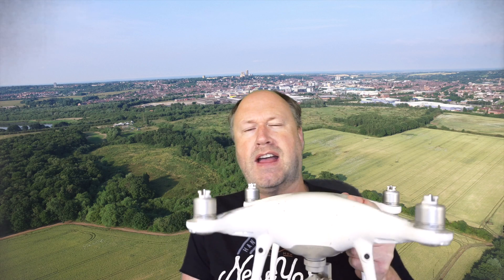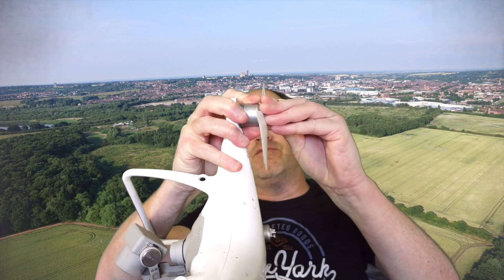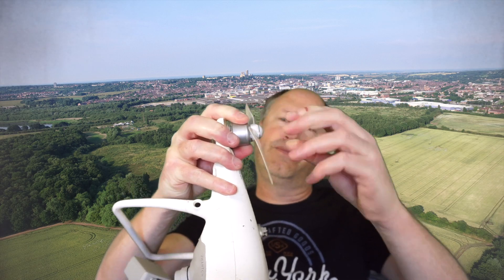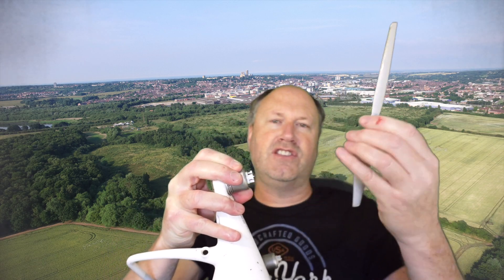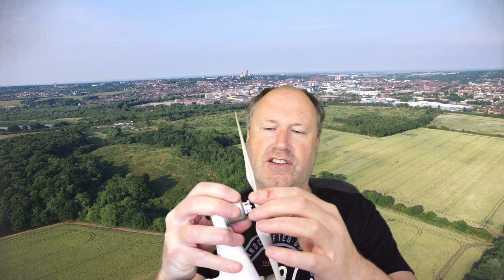A2 CofC Post Flight Checks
A2 CofC Post Flight checks - Also Applies to the GVC as well

The p4 RTK that sadly had its prop come off and plummet to the ground